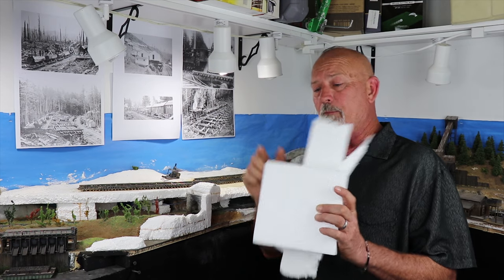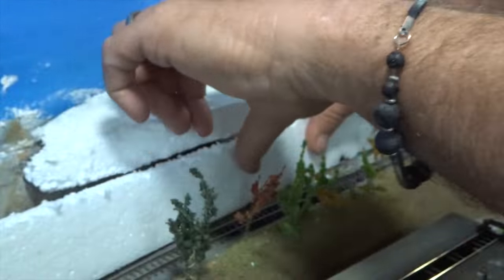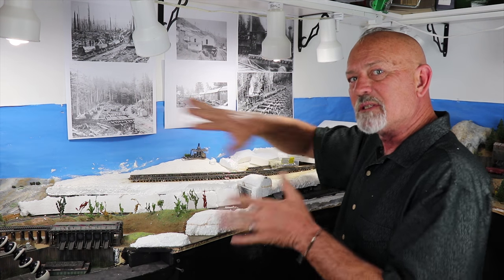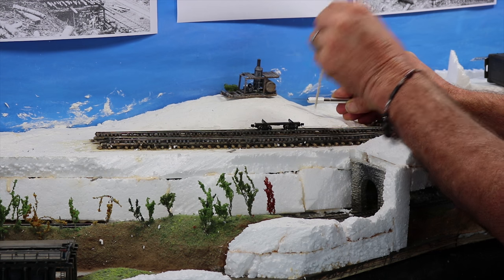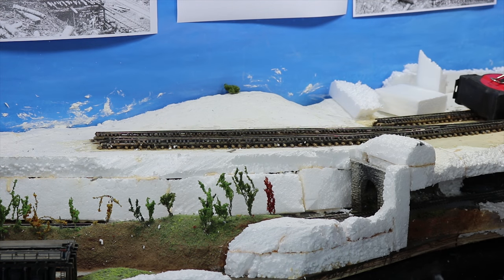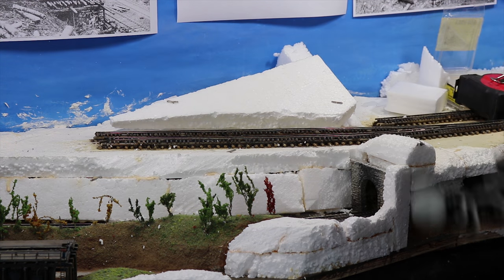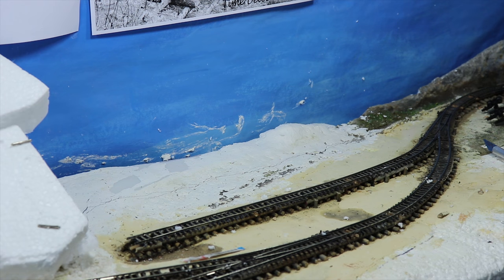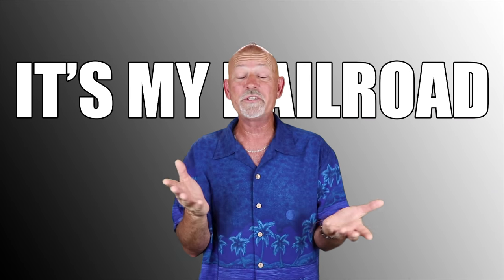015(PT1): How To Easily Make Realistic Mountains for Your Model Railroad Layout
Today on It's My Railroad we start to build some much more dramatic mountains at the back of the new logging camp on our N gauge layout. This model railroad how to tutorial will guide you through the process of cutting and shaping the Styrofoam shapes in preparation of Skulptamold, paint, and ground cover. This technique works for Z Scale, N Scale, HO Scale, or any other scale. If you are into model railroading, then this is something you will definitely benefit from. So what you we waitin' for? Let's get started right now!

All other music from YouTube free music

Products Used On The BSR:
Chalk Paint
PECO Insulfrog #6 RH Turnout
PECO Insulfrog #6 LH Turnout
PECO Code 80 Flex Track
Midwest Products Cork Roadbed
Woodland Scenics Fine Ballast Gray
Digitrax AR1 Auto Reverser
Digitrax DS64 Stationary DCC Decoder
Tortoise Switch Motor

n scale, kato, atlas, sawmill, diorama, layout, ho scale, kathy millatt, ken patterson, bachmann